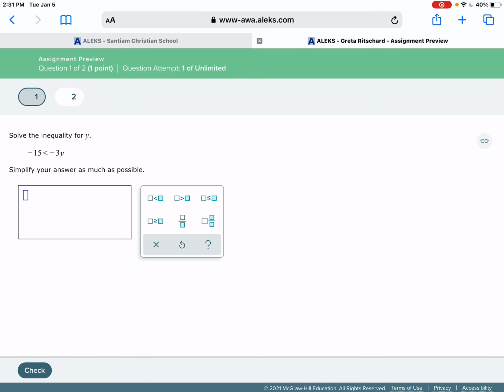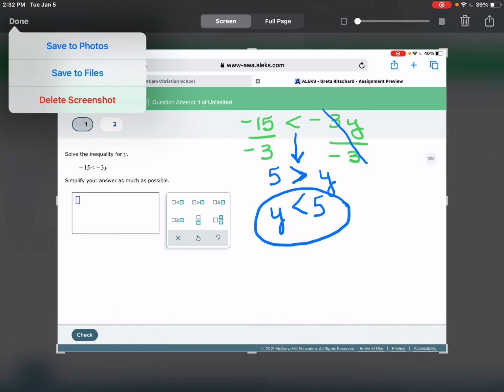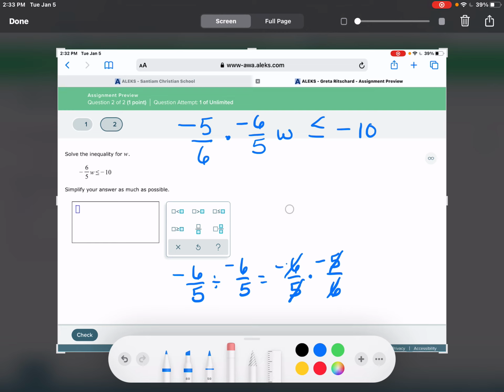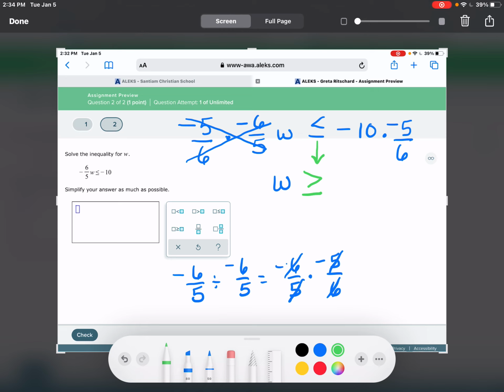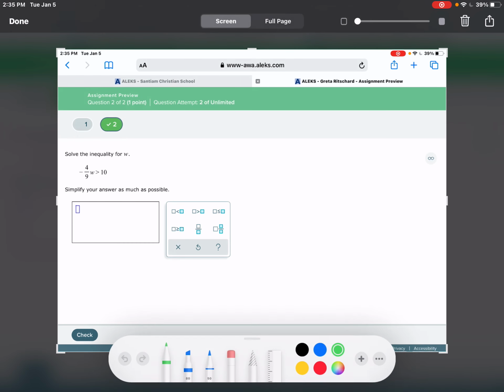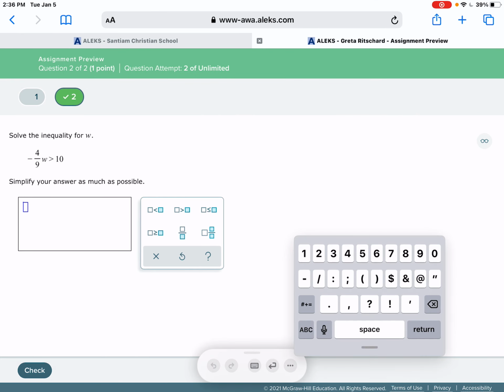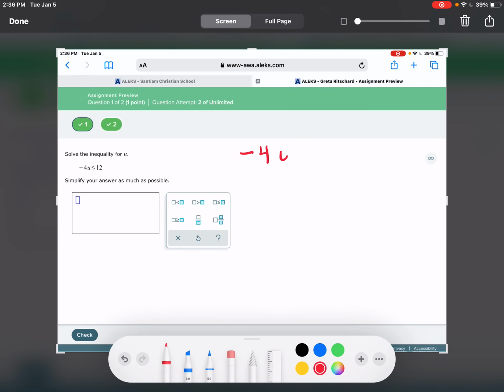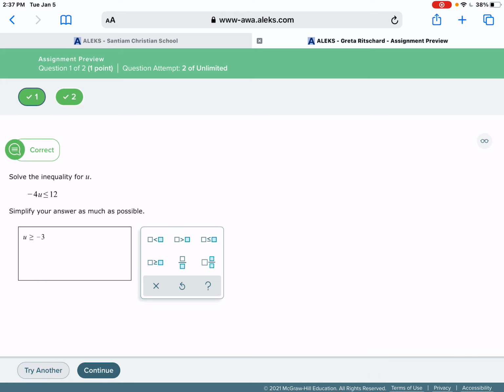Multiplicative property of inequality